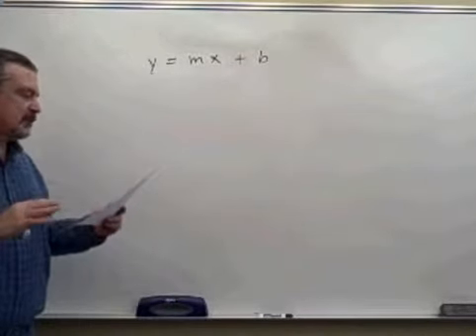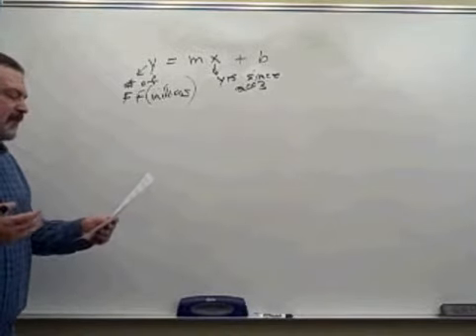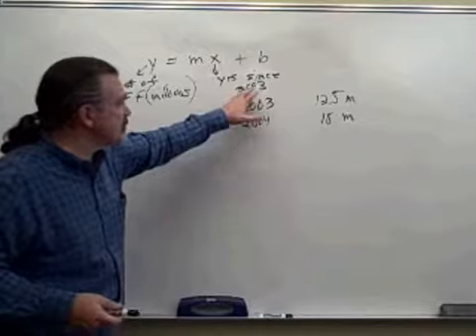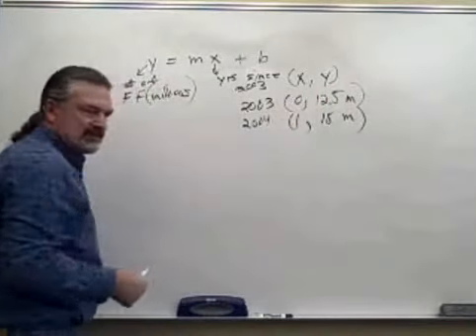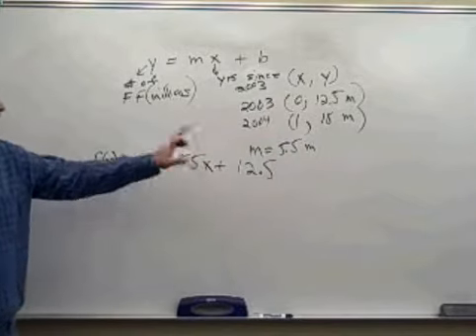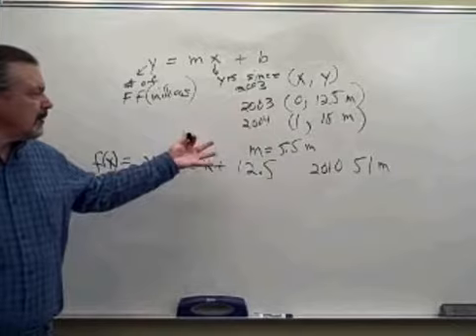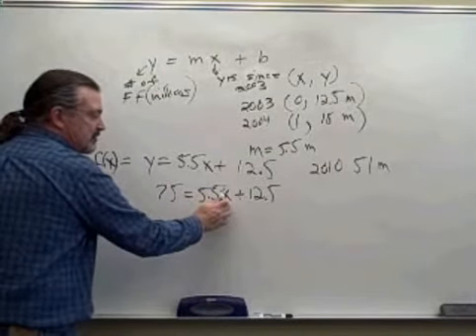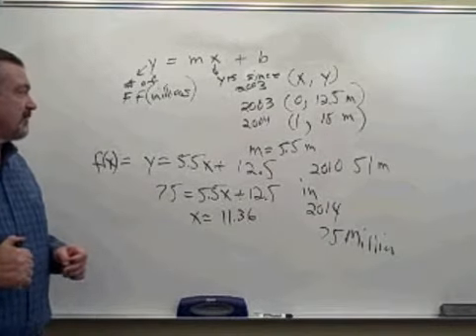Math 124 Lin Func #7.wmv